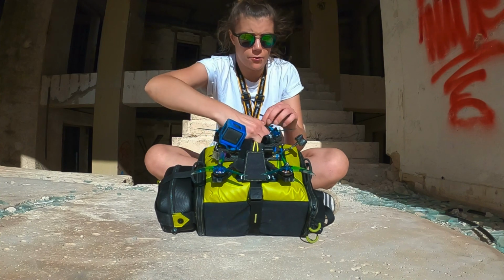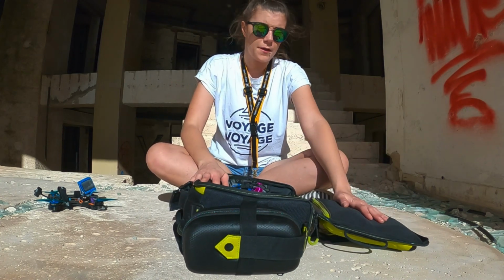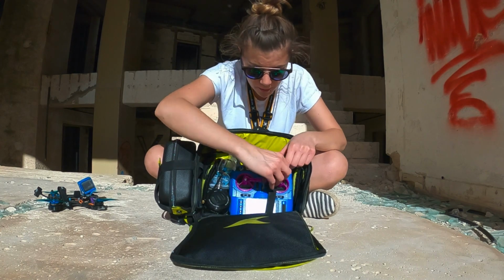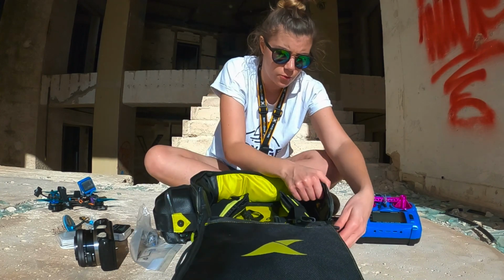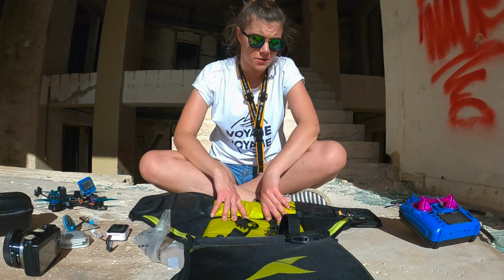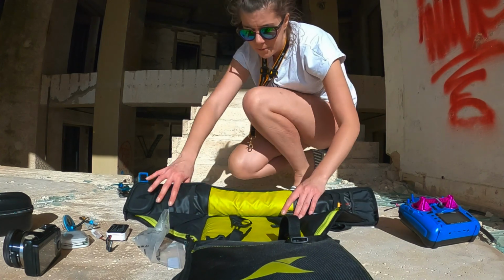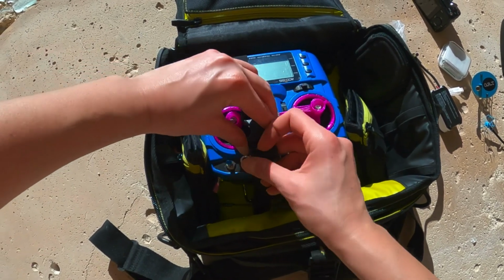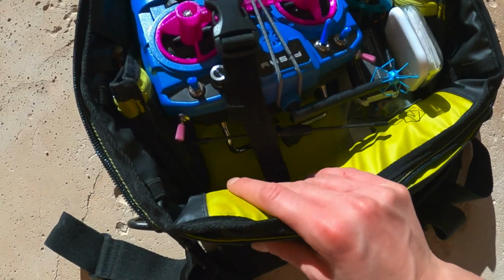Torvol Freestyle Bag Review | Abandoned Jerma Palace Hotel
Hi guys,

I'm back but with totally different video (actually this is my first review video).
The new Torvol Freestyle Bag is just perfect for me. It's compact, have enough space for everything what I need and the quality is on point.
Check the video and let me know what you think ;)

I hope you will enjoy :D

Thanks Torvol for your support and love!